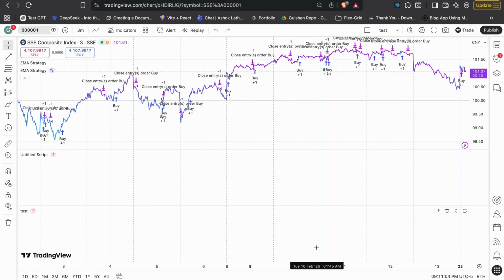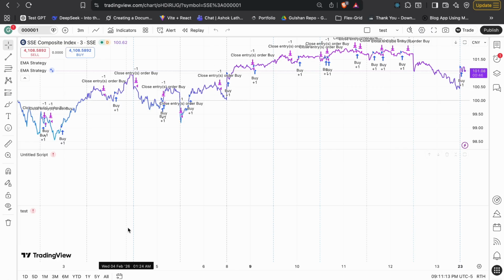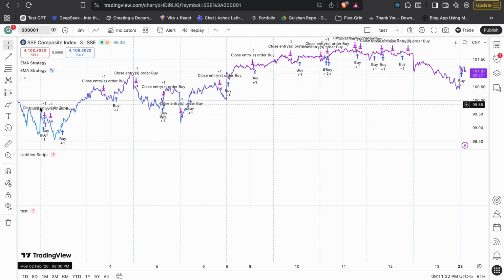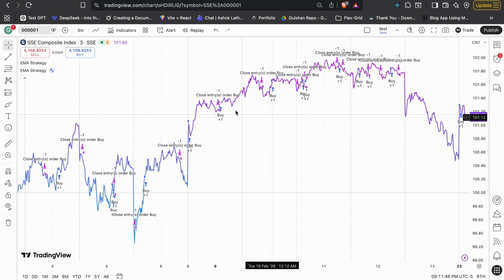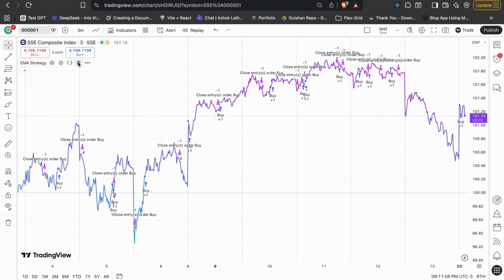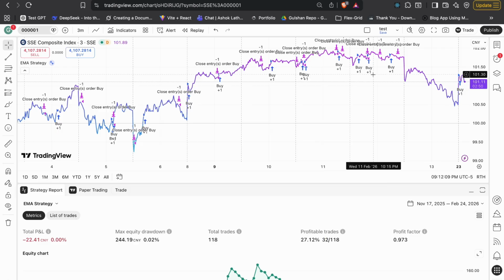How to See Which Indicators You’re Using in TradingView – View Active Indicators List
In this comprehensive tutorial, we will guide you through the process of viewing your trades on the TradingView app. Learn how to access your positions, manage orders, and analyze your profit and loss (P&L) history effectively. Whether you are a beginner or an experienced trader, understanding these features is crucial for optimizing your trading strategy. Join us as we explore the TradingView interface and uncover tips to enhance your trading experience in 2026.